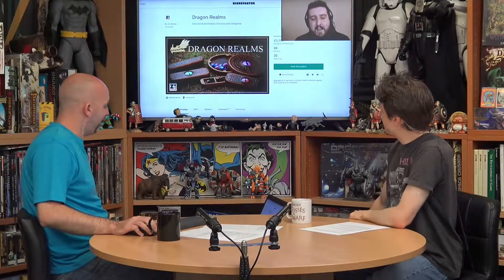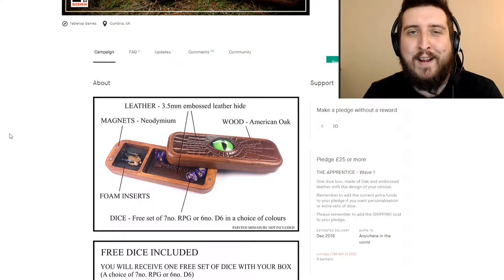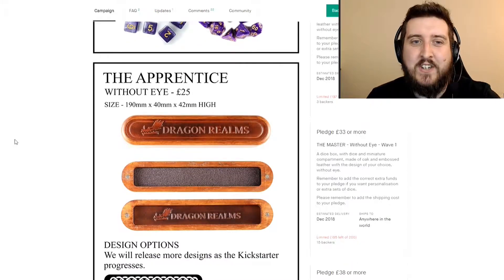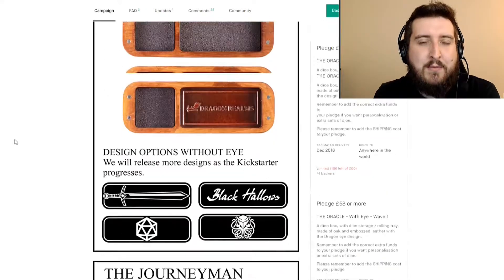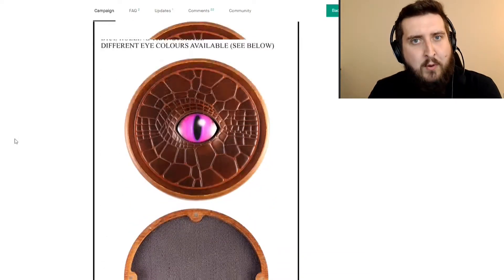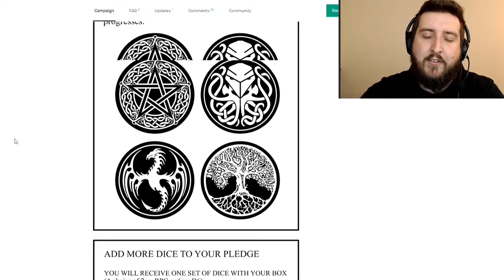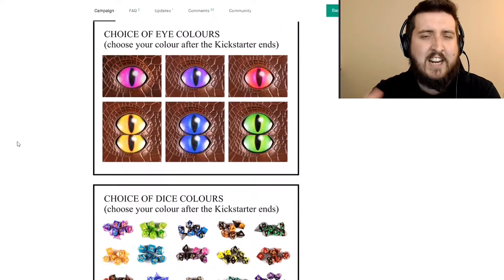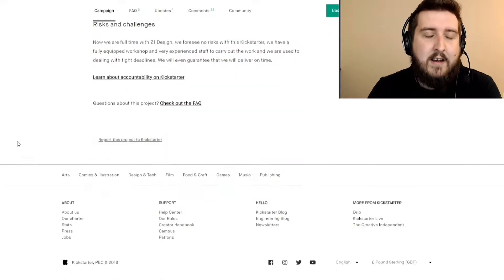Dragon Realms Dice Storage